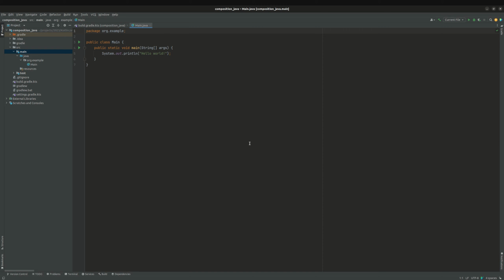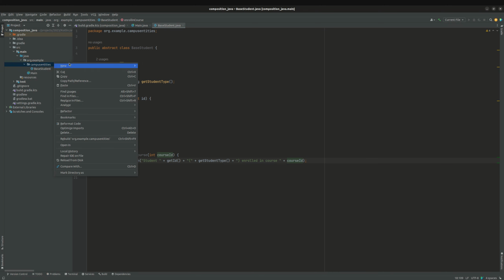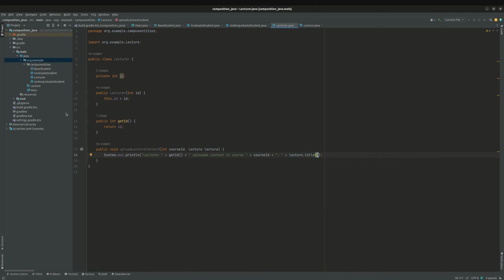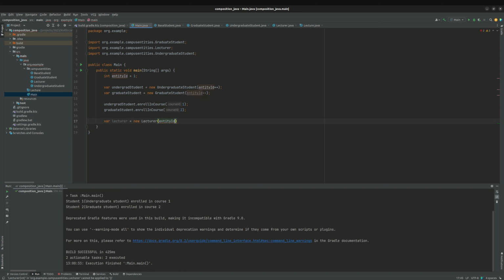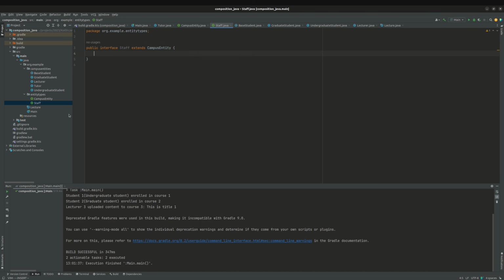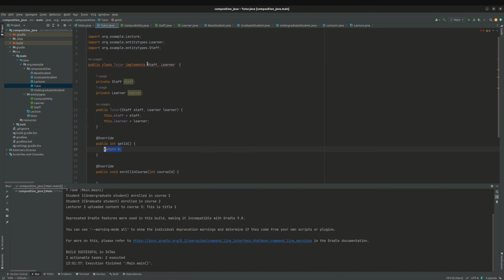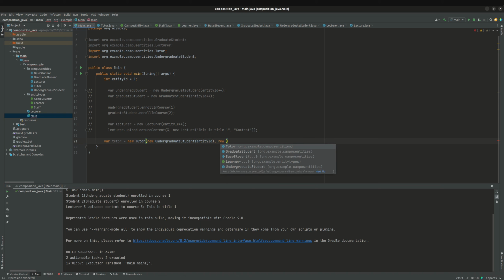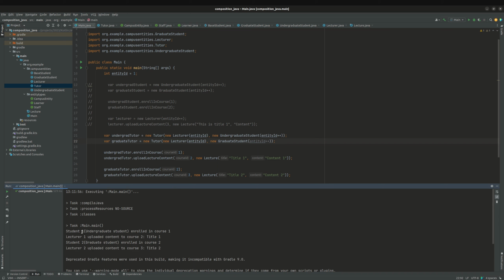Composition over inheritance | Delegation design pattern | Part 1: Java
This video explores how the delegation design pattern can be paired with the idea of composition over inheritance in order to work around the multiple inheritance limitations of Java.

We build a dummy university system where:
1. Lecturers can upload lectures
2. Students can enroll in courses
3. Tutors who are both lecturers and students (composition multiple inheritance workaround) can both upload lectures and enroll in courses.

Comparing Java and Kotlin.

Timestamps:
00:00 Intro
0:18 Context for entire tutorial: dummy university campus system in Java
00:28 Creating entities for the class hierarchy
00:42 Abstract base student
02:07 Graduate student subclass
02:31 Undergraduate student subclass
02:59 Lecturer class
04:31 Interacting with students and lecturers
06:27 Multiple inheritance problem definition: Tutors are Lecturers and Students
07:03 Creating interfaces to help us with Tutor modelling
08:18 Refactoring to conform to interfaces
08:55 Tutor multiple inheritance workaround: composition over inheritance
10:24 Class hierarchy of the UML diagram
11:28 Interacting with Tutors